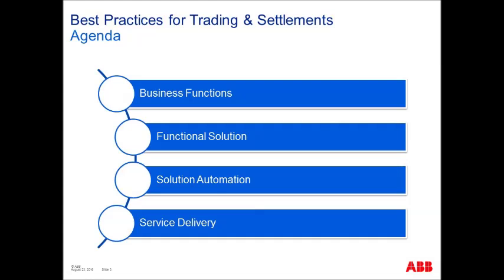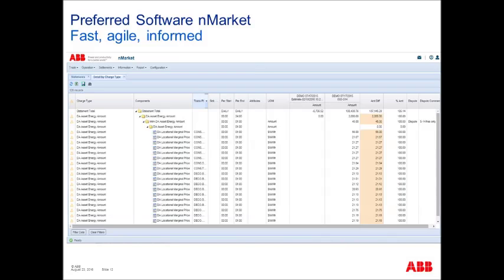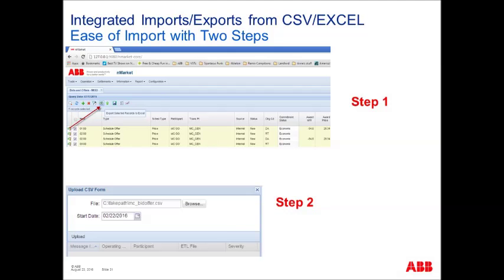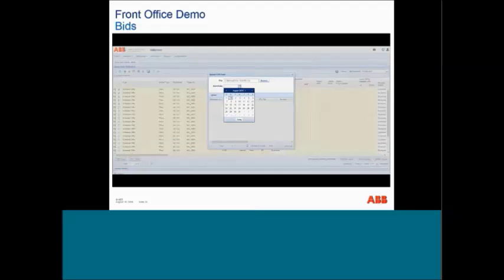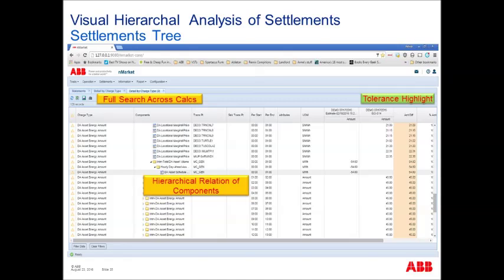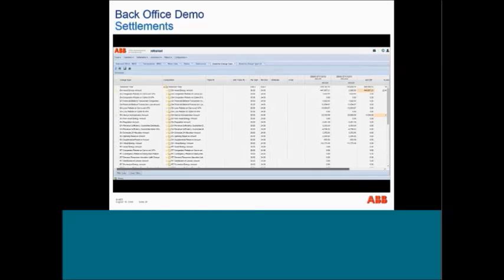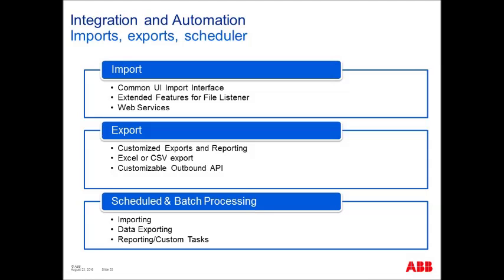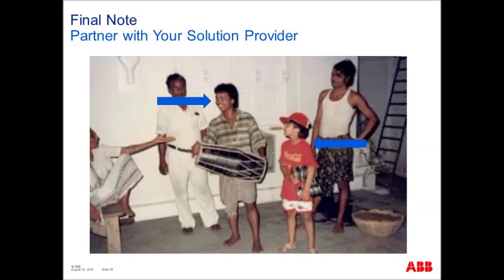Best practices for trading and settlements, nMarket for MISO and SPP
Whether you participate in SPP or MISO directly or through a third-party market scheduler, your front office and back office functions may be exposed to operational risks and inefficiencies from unreliable manual processes and outdated spreadsheets and reports. For almost 20 years the nMarket solution suite has enabled energy companies to automate their trading and settlement operations in North American power markets.  nMarket is now available in a Software as a Service platform, enabling users to navigate the complex systems of the ISOs with speed and efficiency at a low cost.

This 45-minute presentation reviews the latest capabilities of the nMarket trading and settlements solution. See how nMarket can streamline your front office and back office for either internal operations or as a complement to your current market scheduler.

You will experience:
• The speed and efficiency of submitting offers through nMarket
• The wealth of market data automatically gathered and made available through reporting and analytics
• How settlements automation can reduce time and improve accuracy of back office operations
• How a Software as a Service delivery model makes market automation more affordable than ever before